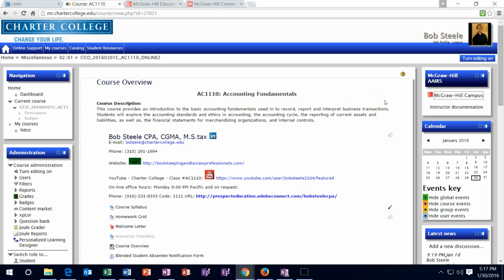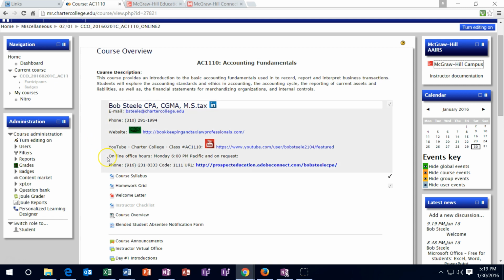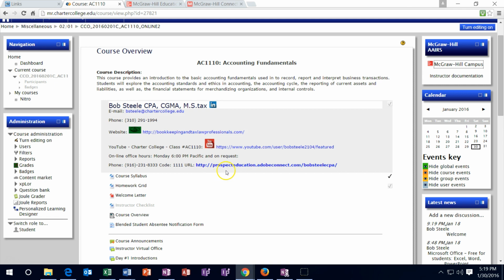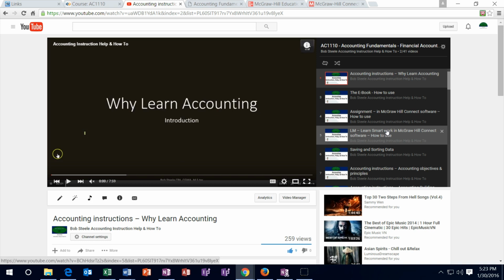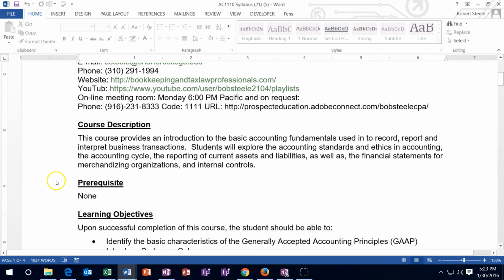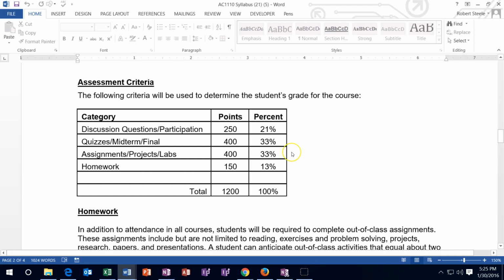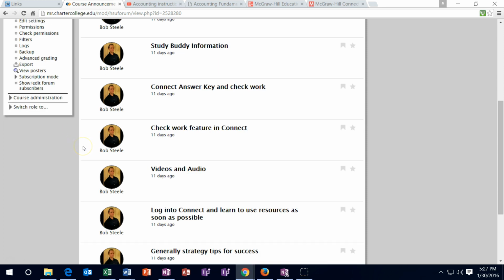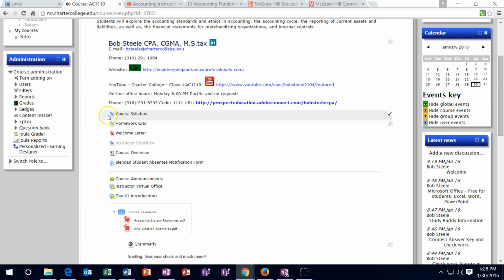Class overview AC1110